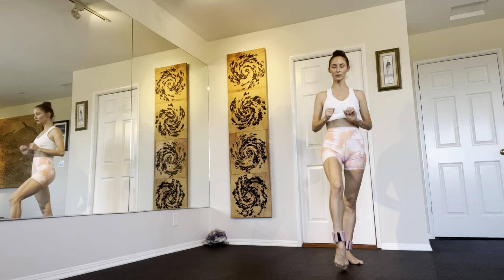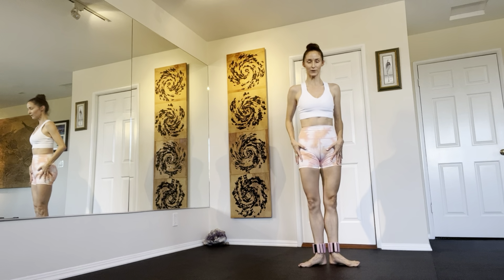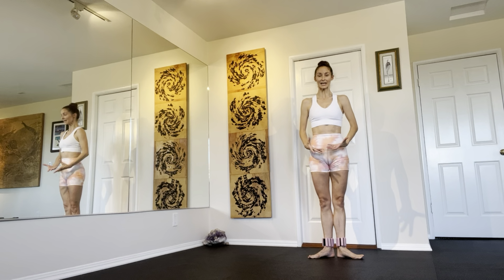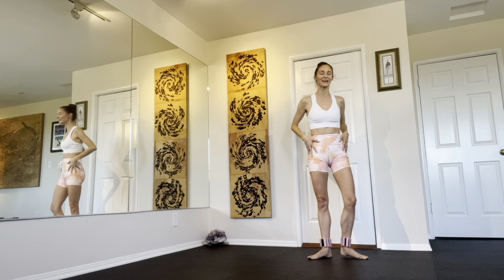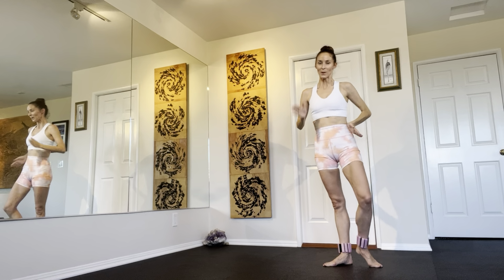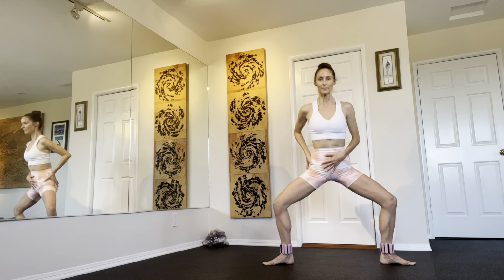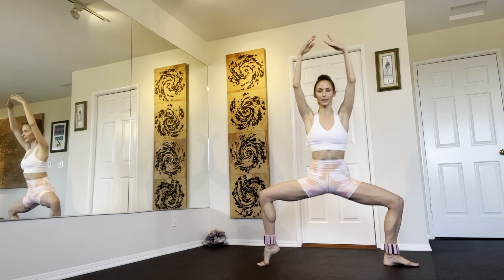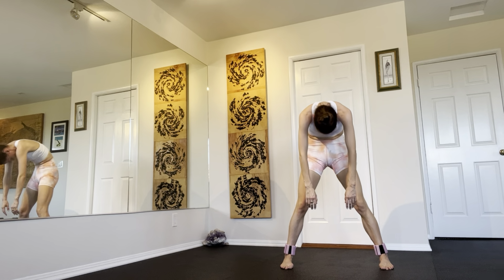Maison Goldblum Stretch Fifteen Minute Fit Friday (18mins) Inner Thighs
I will be showing you six exercises I love doing to work on strengthening and elongating my inner thigh muscles. If balance is challenging please use the wall for support or the back of a chair.

ankle weights 1 - 2 lbs.

I hope you have a lovely session!
Je vous souhaite une agréable séance!

EGxx